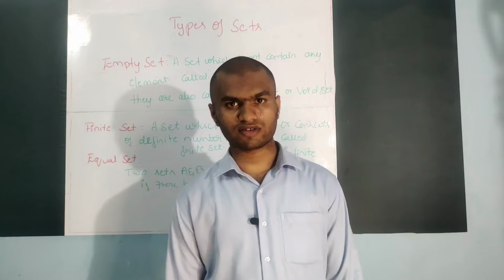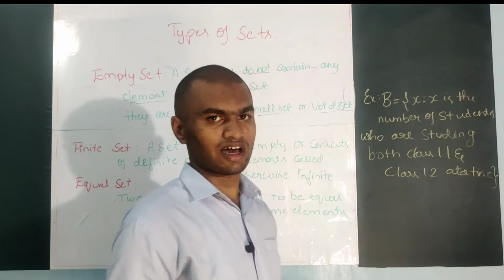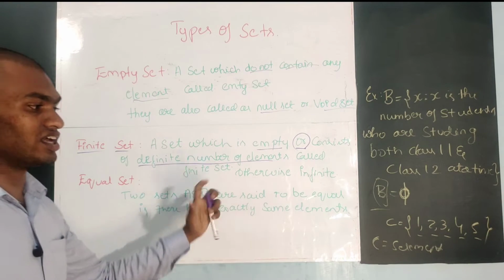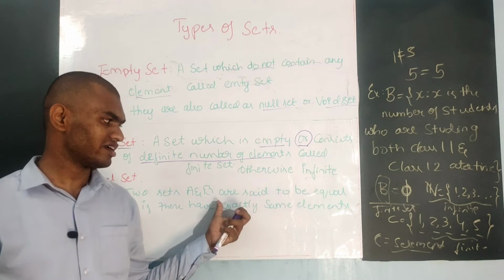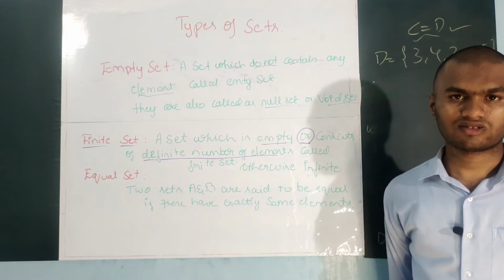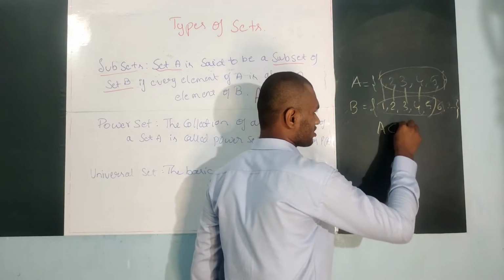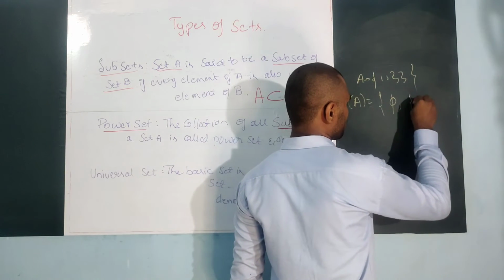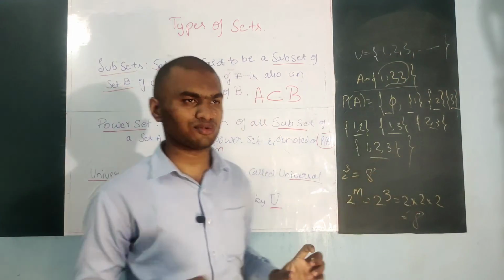Sets Class 11 Session-2